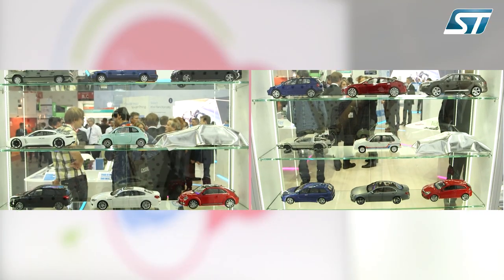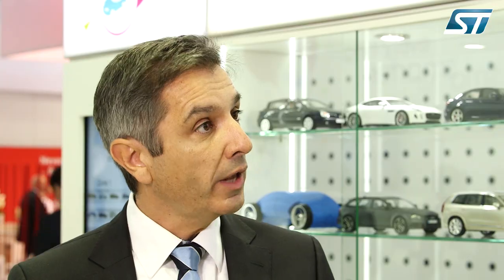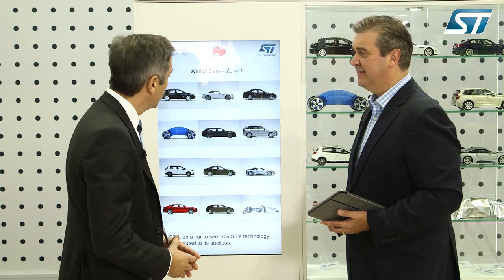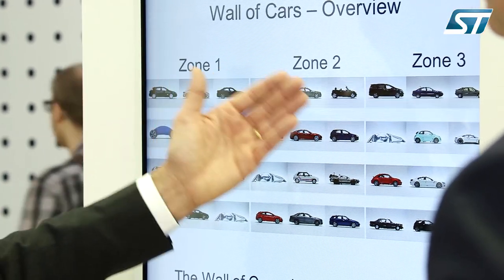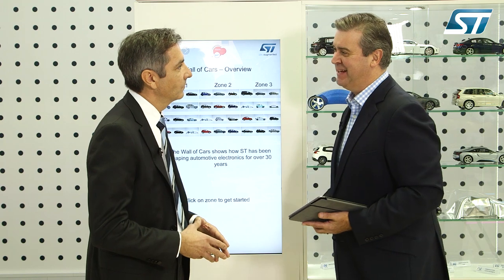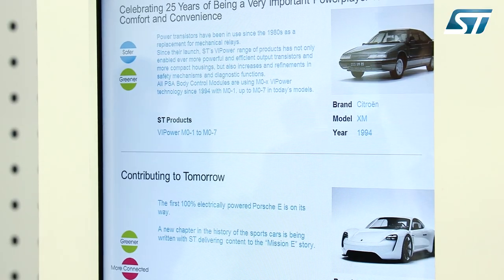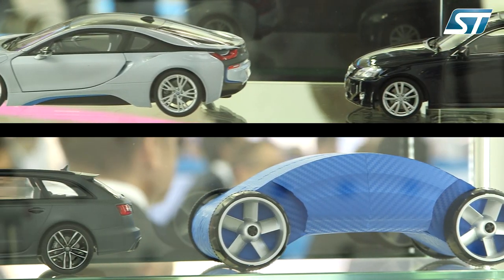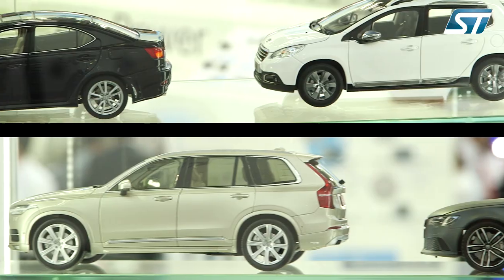ST shaping the automotive world for over 30 years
See how ST has been shaping the automotive world for over 30 years and how it will shape the future, with a visit to our wall of cars. Here are the stories behind the cars.